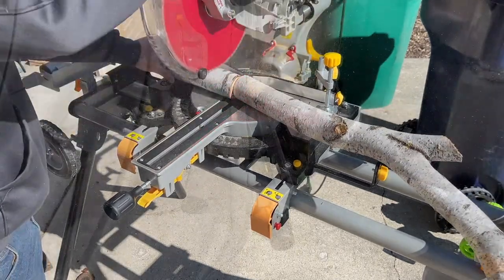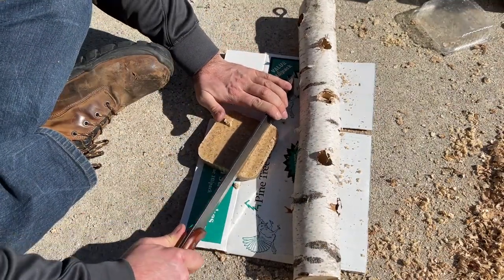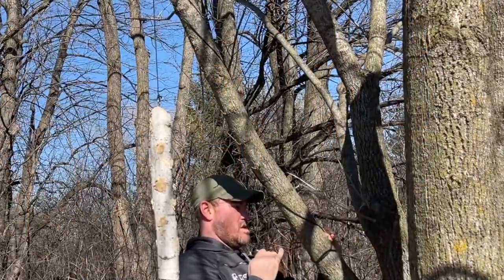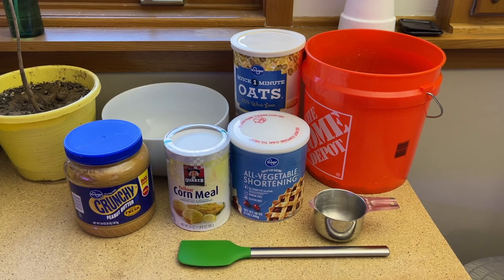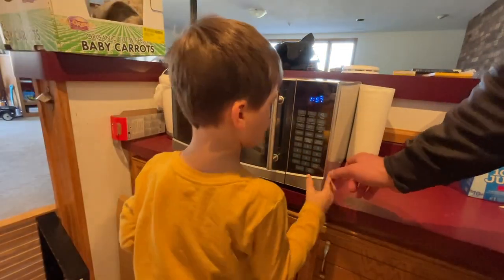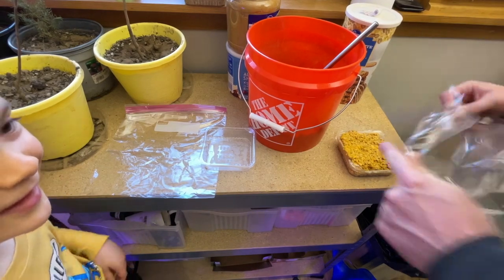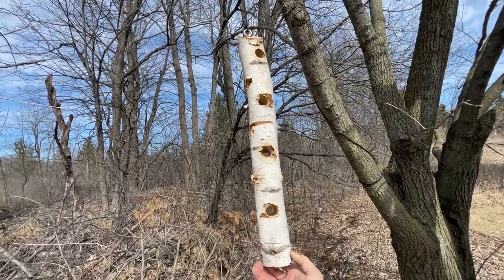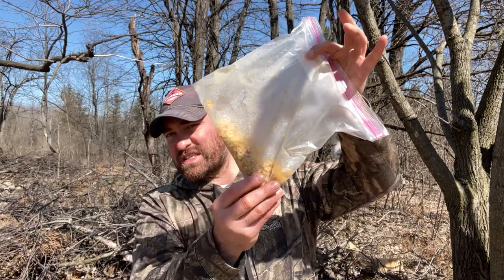DIY Bird Feeder and Making Bird Suet // Bog Life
Making a bird feeder log or Suet Log for woodpeckers, out of a birch tree we cut down.  Then we make our own Bird suet (Bird food).

Recipe

1 cup Lard or Shortening
1 cup Chunky Peanut butter
2 cups Quick Oats
2 cups Cornmeal
1 cup bird seed

Directions
Add shortening and peanut butter to a microwave safe bowl and heat for 2 minutes. Stir after one minute and at the end to fully combine. (Option 2 is to heat over stove in a pot)
Combine Oats, Cornmeal, and bird seed in a mixing bowl or bucket, then mix.
Combine all ingredients in the mixing bowl and stir.
Add mixture to square containers to make suet cakes or put into a plastic bag.
Place in refrigerator to cool (I left overnight)
Put it out for birds to enjoy!

Equipment used
Camera: I-Phone 12 Pro Max